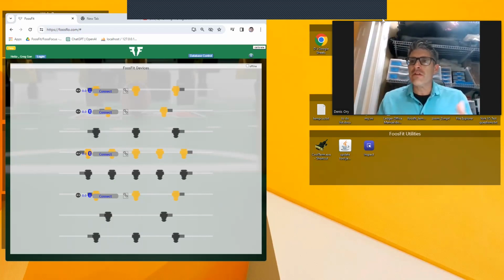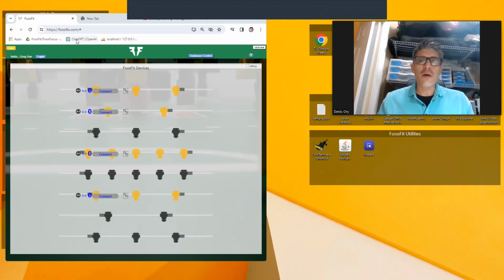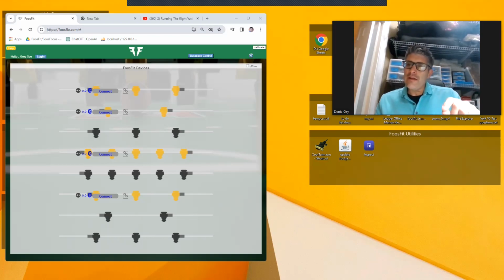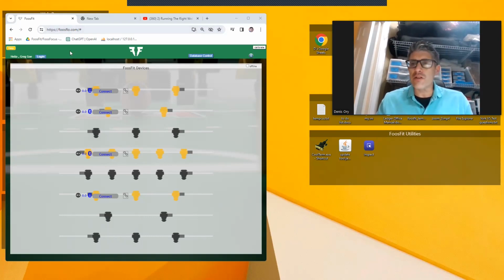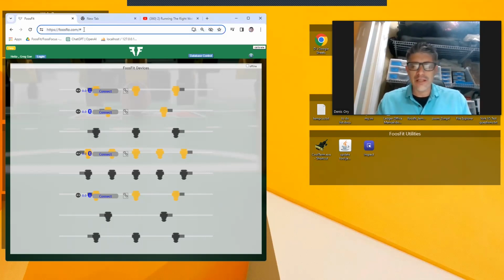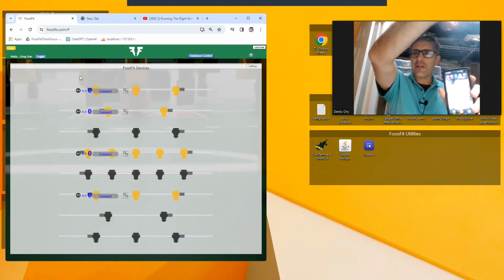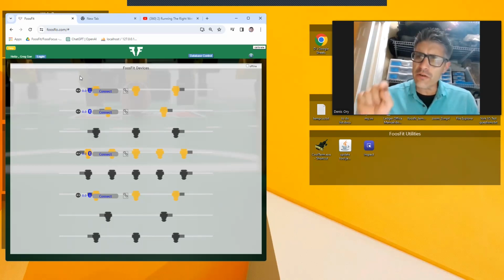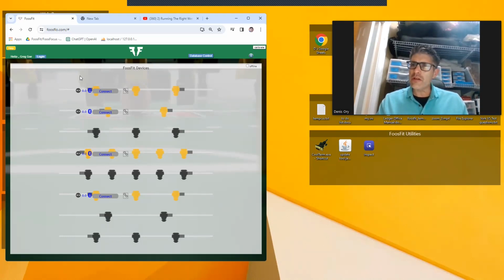2) Running The Right App (Updated 2024)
Where and What App controls the FoosFit Devices. How do I access the App?